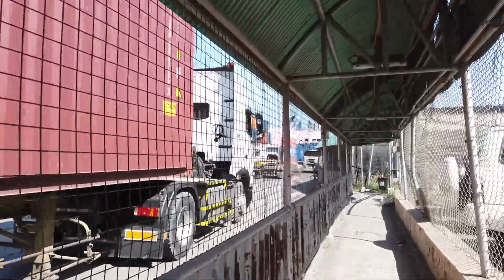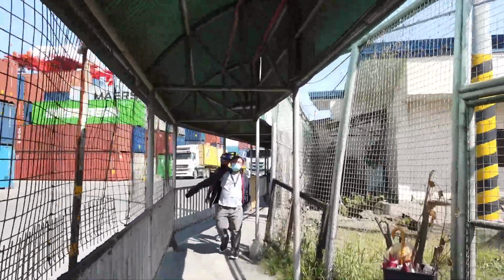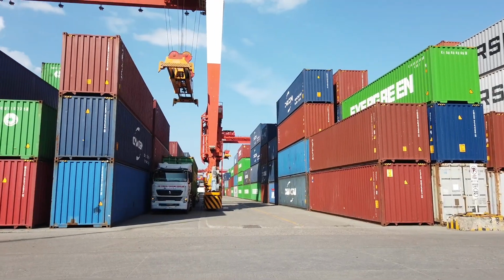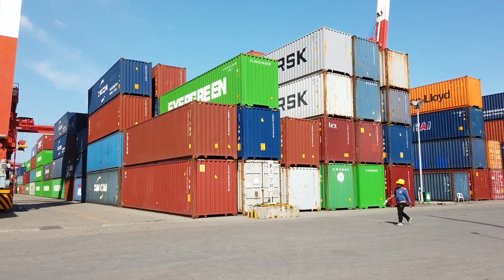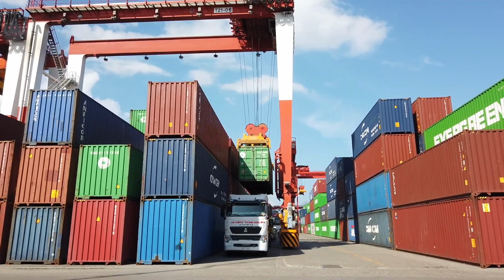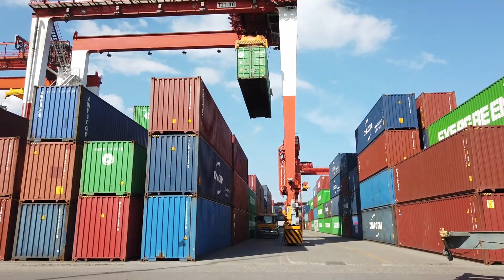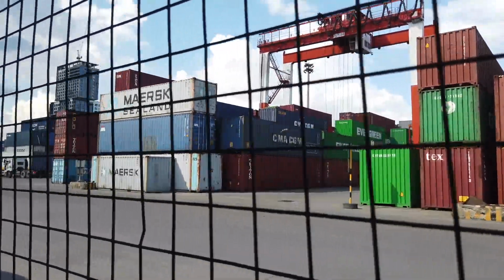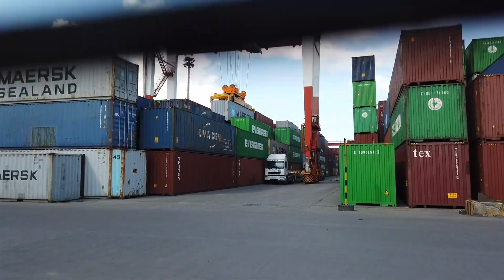Helping A Subscriber. Shipping A Container Out Of The Philippines.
After spending five days in Manila where the shipping companies couldn't  give prices, a subscriber came to Cebu and asked my help. Sorted in one day. I have met a growing number of subscribers and I feel Village People Philippines is a growing family.